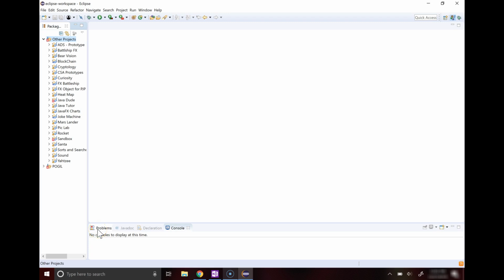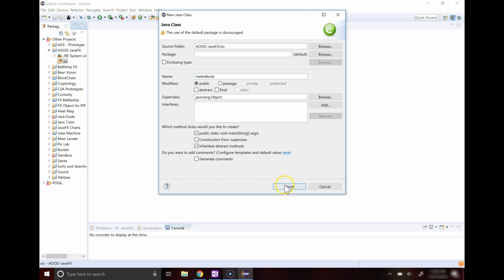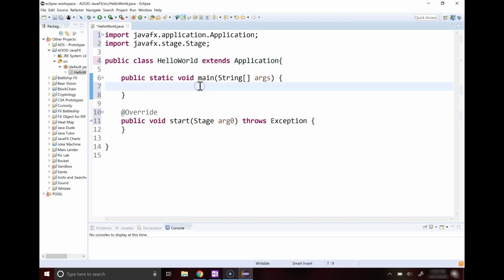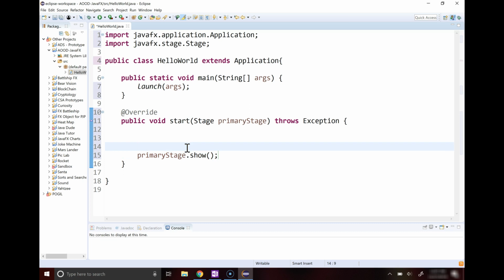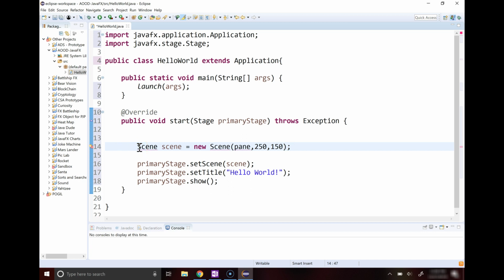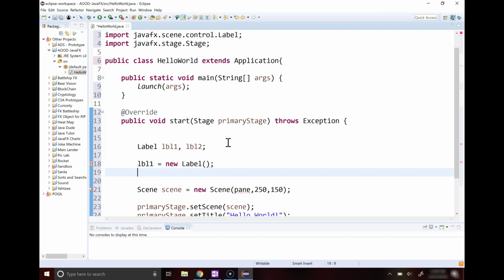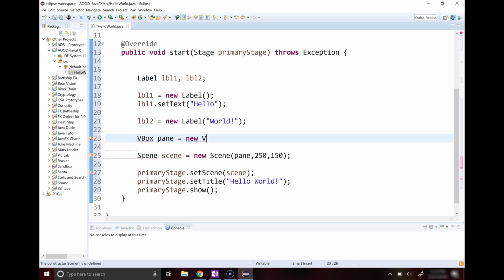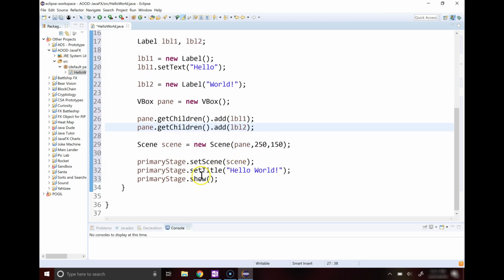JavaFX Hello World